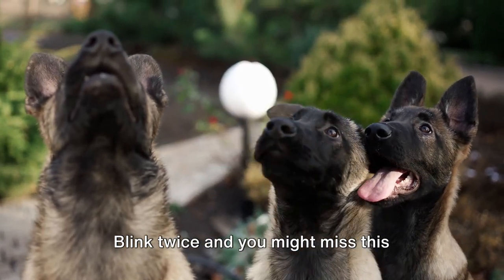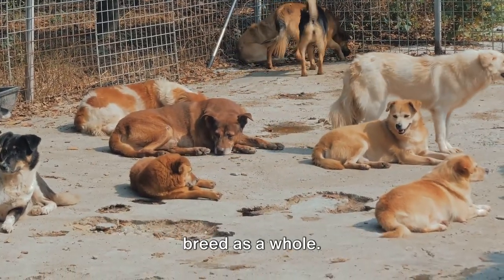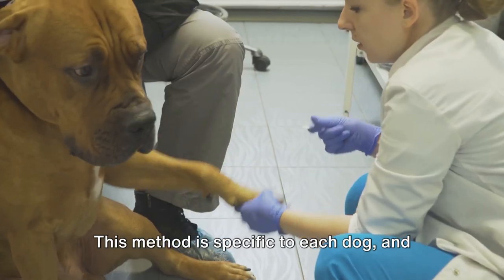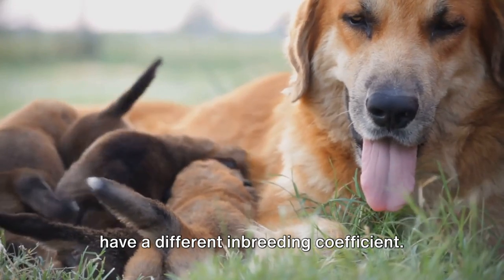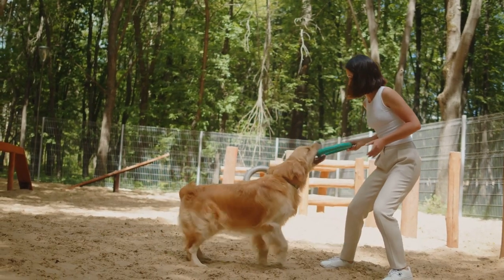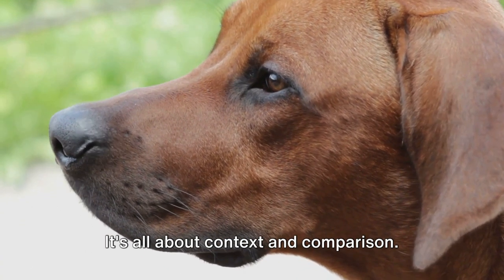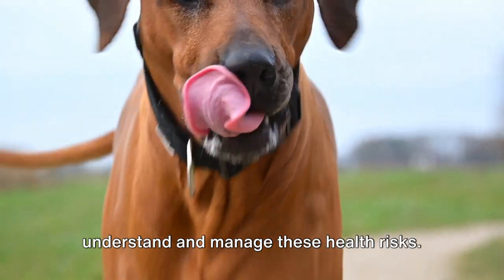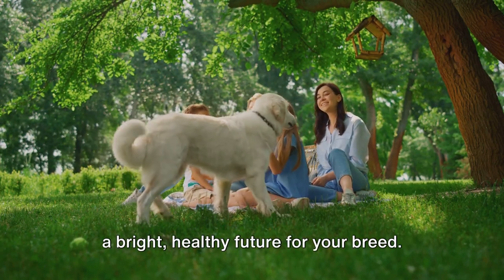Genetic coefficient of inbreeding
My name is Stephanie Müller, a breeder of Rhodesian Ridgebacks for the past 20 years, a software developer, and a passionate researcher (Private Research). The Rhodesian Ridgeback has become the perfect "research subject" on a genetic basis due to my love for the breed.

In 2015, I founded the health organization Ridgeback International with the aim of preserving the Ridgeback as a healthy breed. The software developed for this purpose stores dogs with all data, such as lineage, X-ray results, diseases, offspring, genetic evaluations, and much more. This database is now the most extensive worldwide, with over 100,000 Ridgebacks!